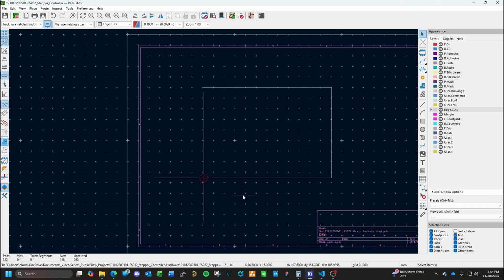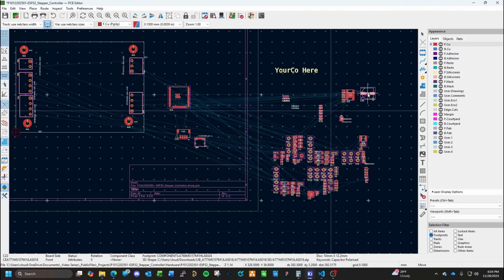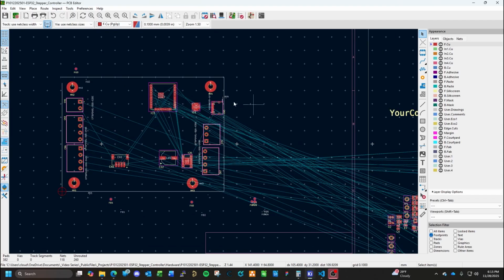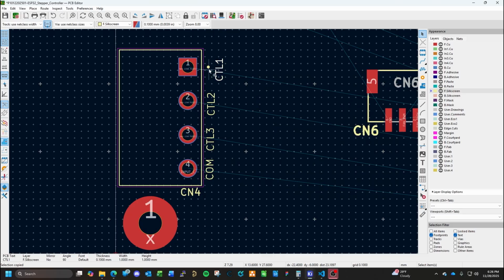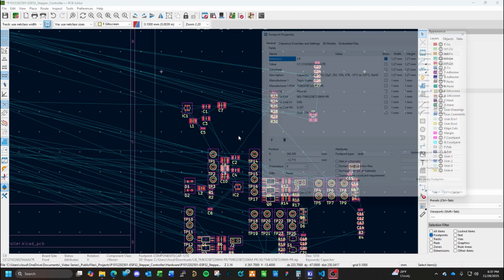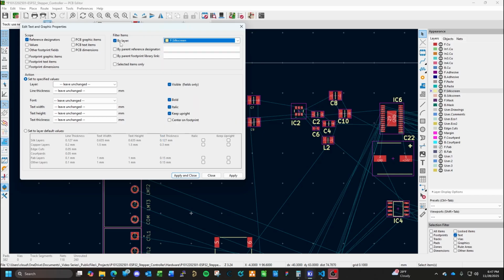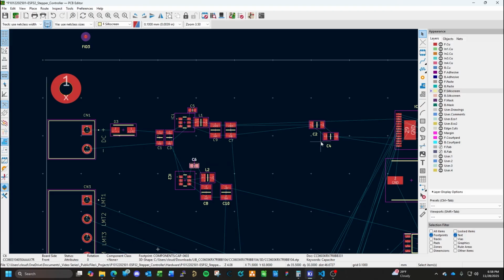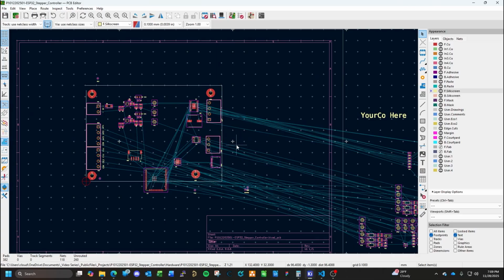Part 17 Breadboard to Market - More PCB Layout!